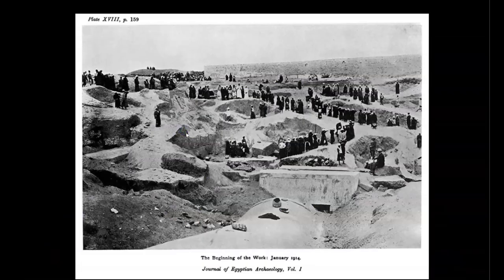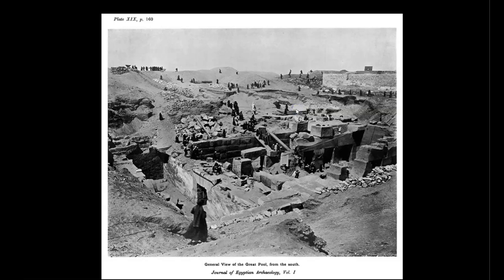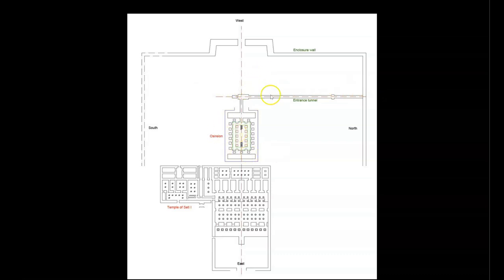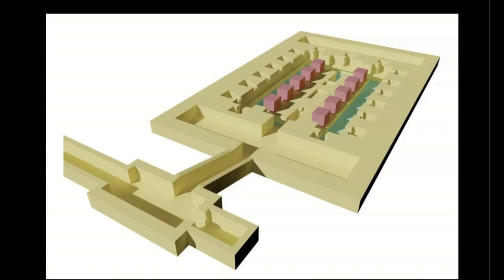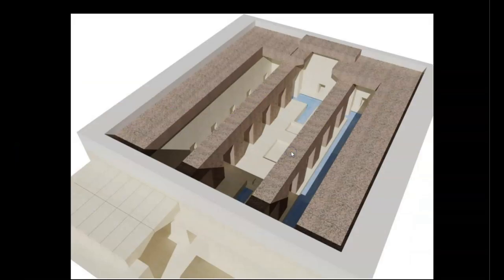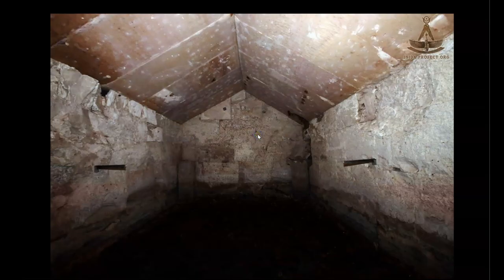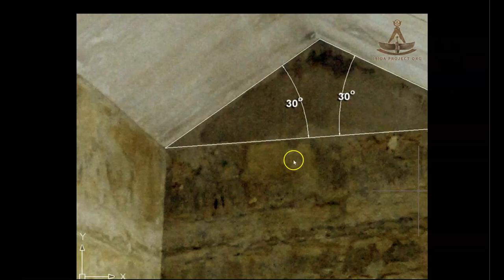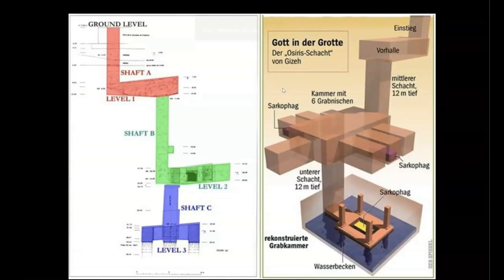Episode 84: ANCIENT TECHNOLOGY - The Osireion - Part One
In today's Episode, I present the archeological research behind the Osireion in Abydos as a preface to an upcoming site expedition and explanation of the structure's potential function.

Keith Hamilton's "The Osireion - A Layman's Guide"